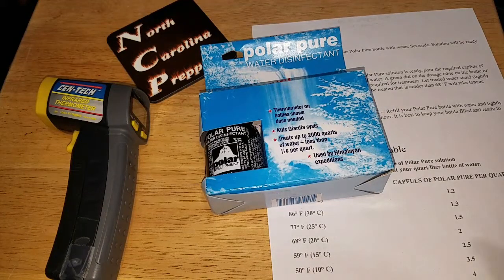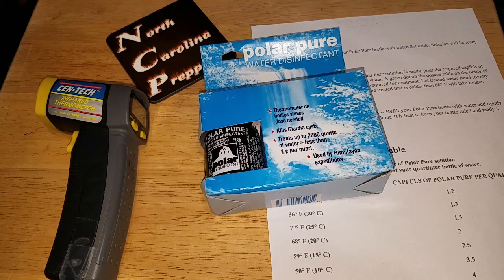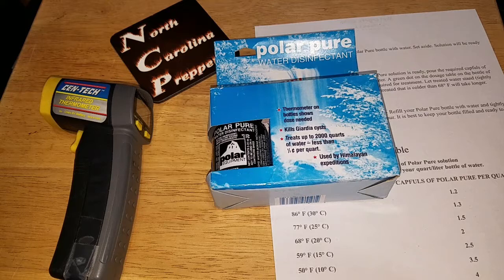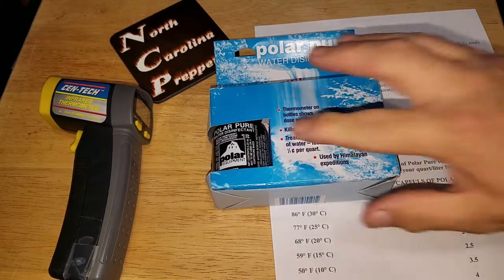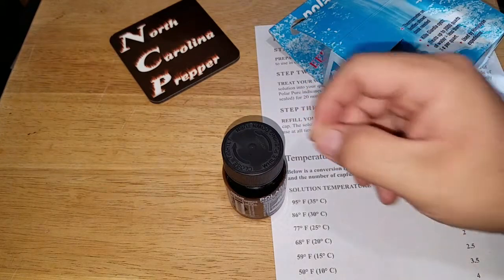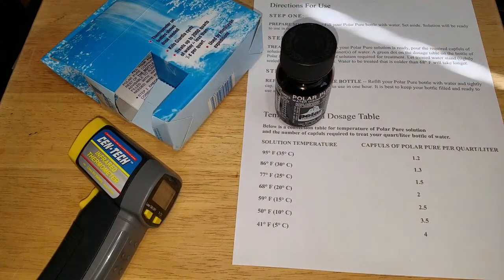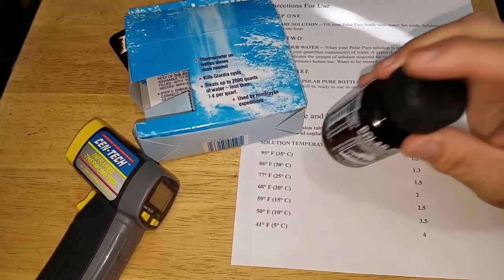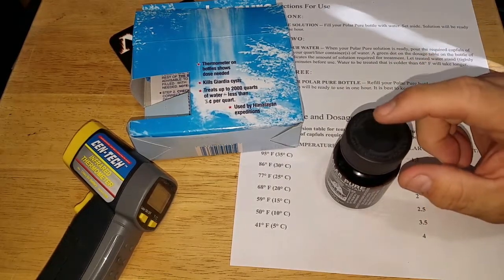Iodine for water treatment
I'm keeping this as a backup.

Woops I guess it was the CDC.
A Guide to Drinking Water Treatment and Sanitation for Backcountry & Travel Use

Polar Pure Iodine Water Filter Purifier Sterilizes 2,000 Quarts

Katadyn Hiker Pro Microfilter

Vipe Digital LCD Aquarium Thermometer Fish Tank Water Terrarium Temperature